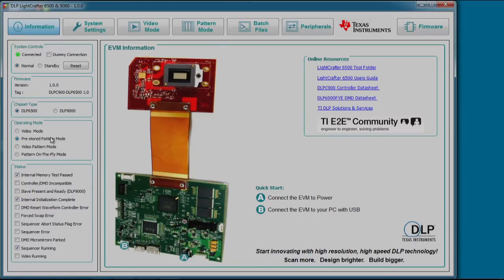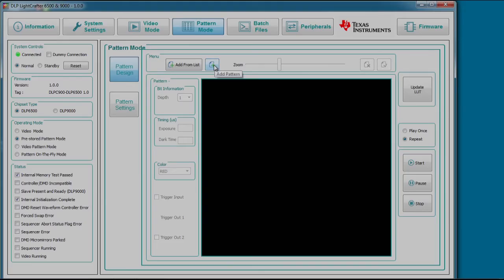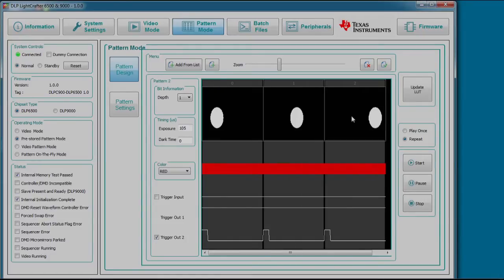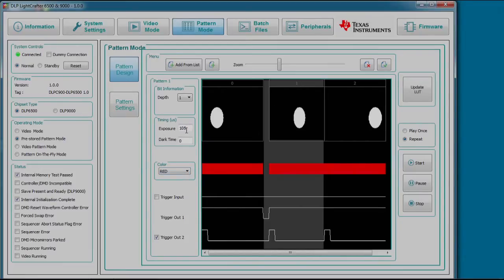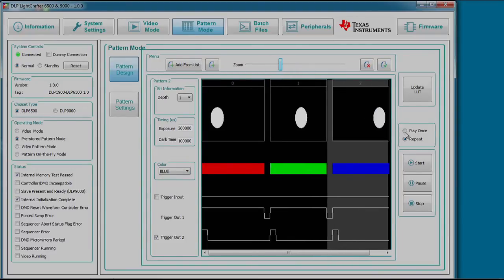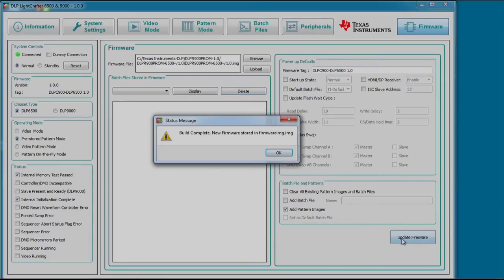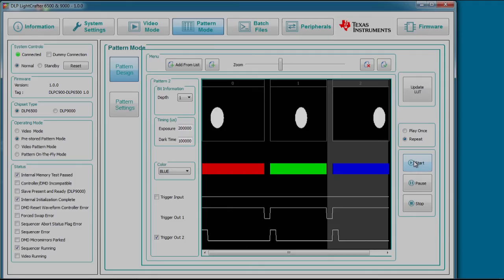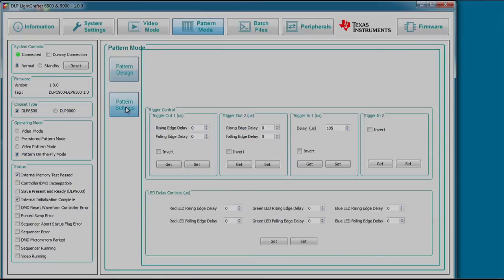Getting started: TI DLP® LightCrafter™ 6500 & 9000 EVMs Pt 2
Learn about the basic pattern mode GUI functions for the high resolution DLP® LightCrafter™ 6500 and 9000  evaluation modules.